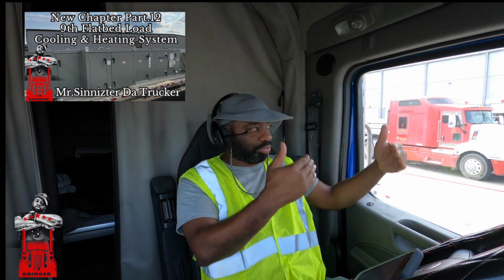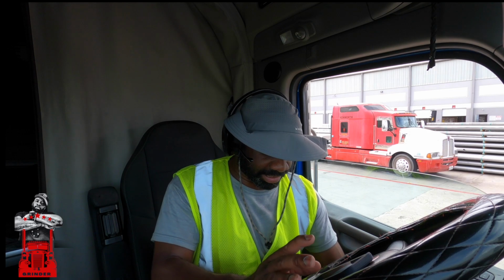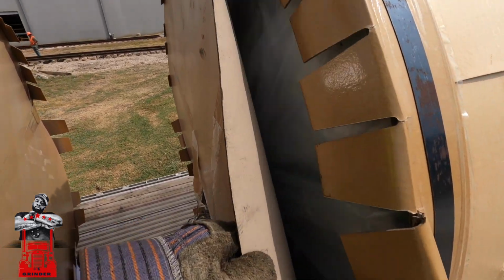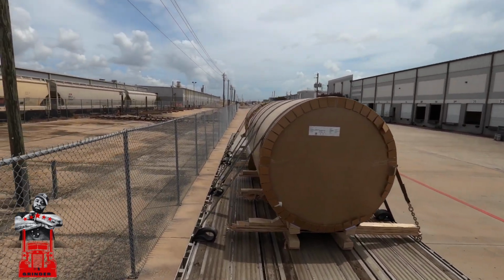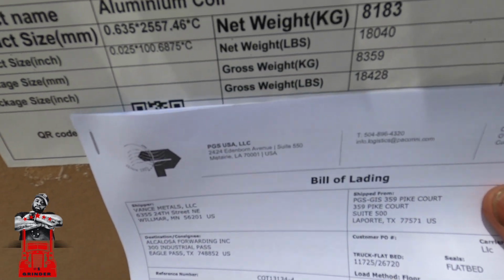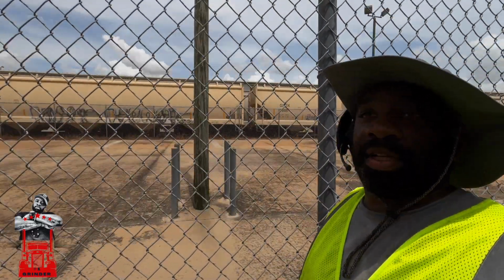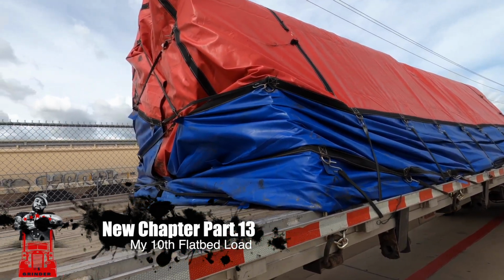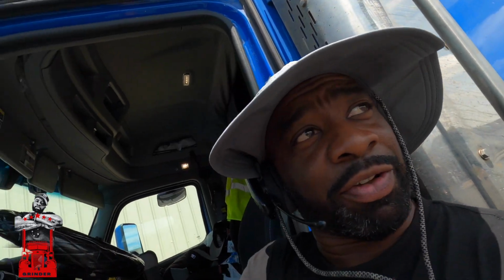New Chapter Part.13 My 10th Flatbed Load Steel Coil